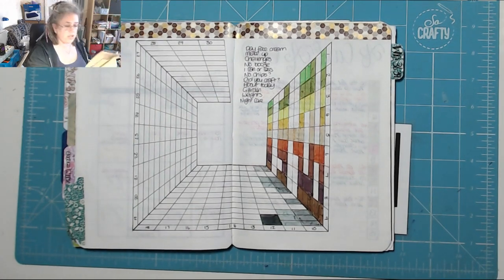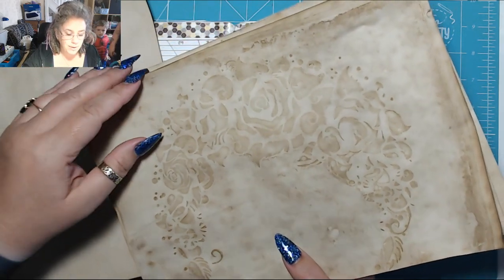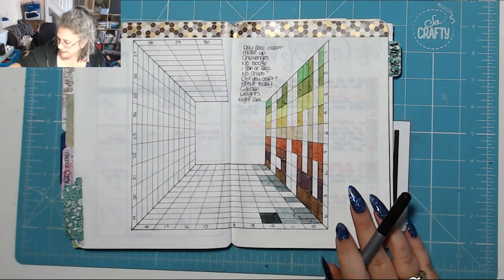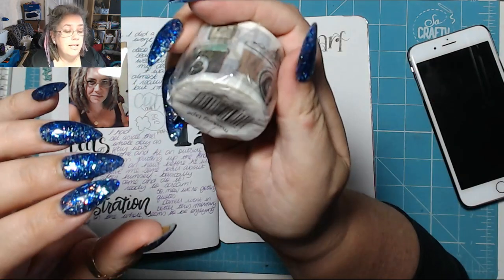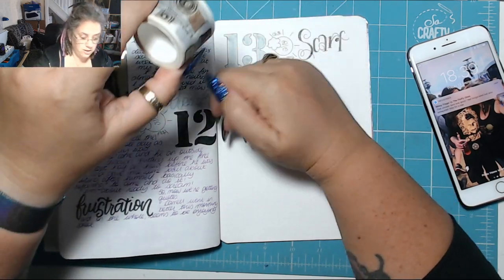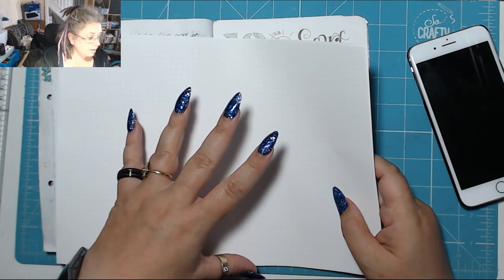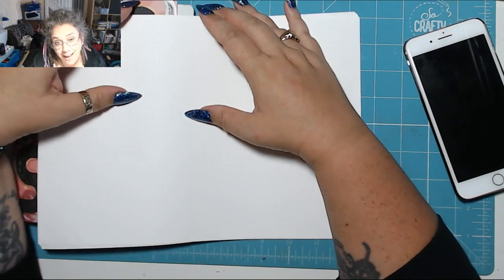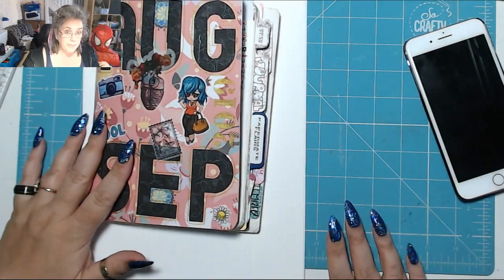Friday the 13th! Today in my BuJo 13th September 2019